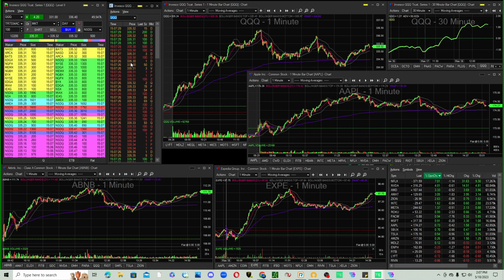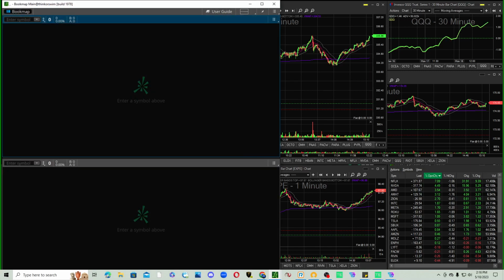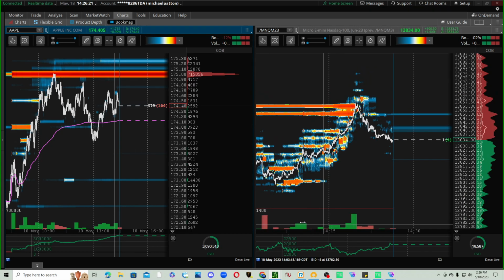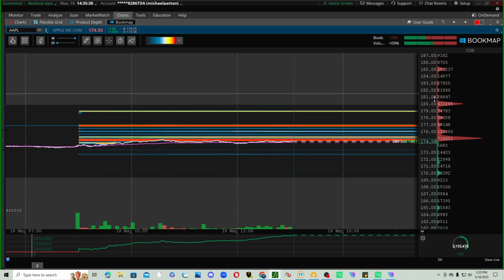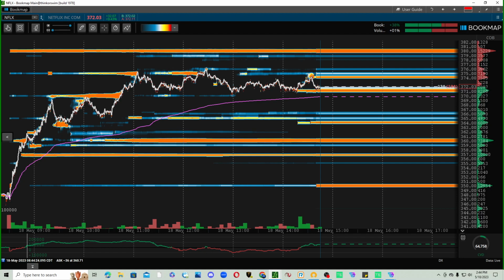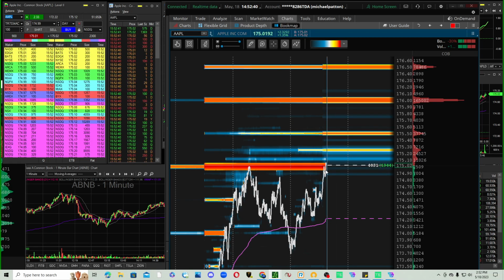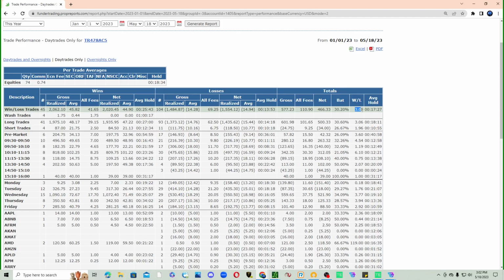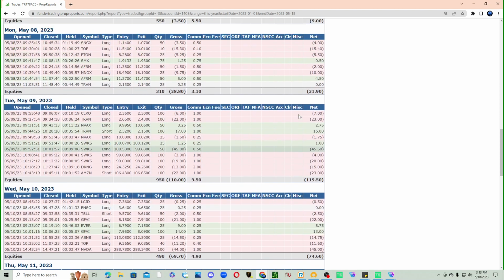Bookmap Tutorial and Trading Results Review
In this video I explain what BookMap is and what it does. I show how it can potentially enhance your trading results by allowing you to recognize key areas of support and resistance BEFORE the market ever trades to those areas, allowing you to anticipate potential turning points prior to the market reaching them.

Put Your Skills To The Test With Funder Trading:

✅ Get Funded